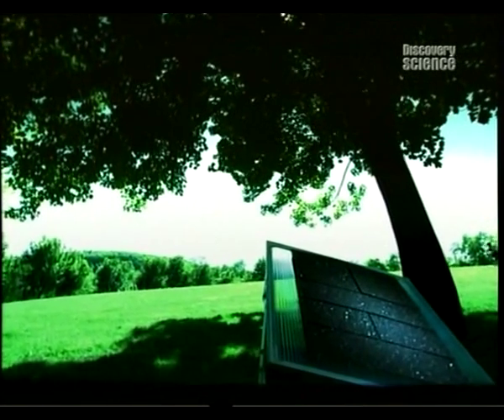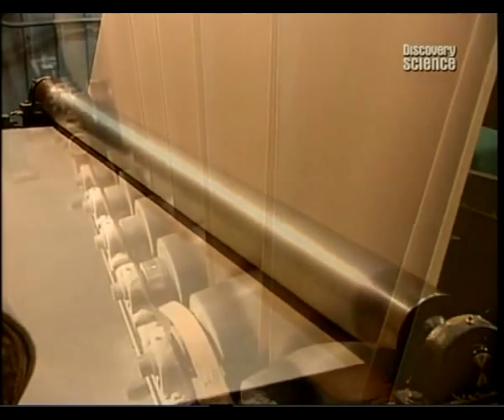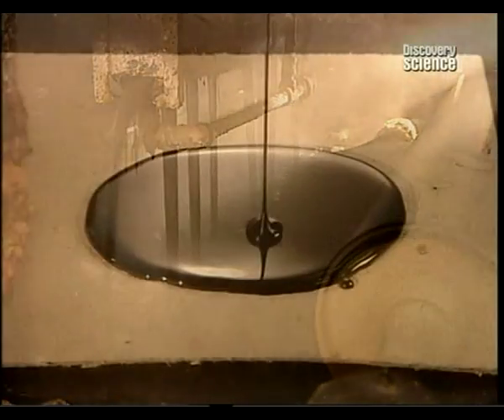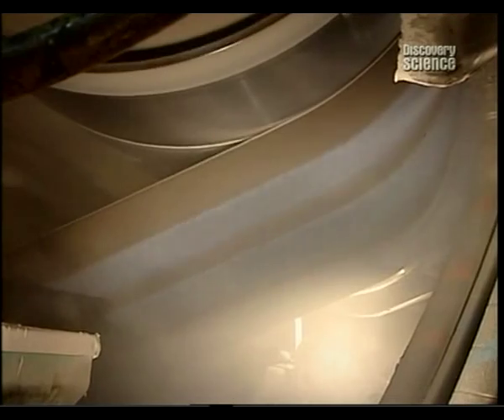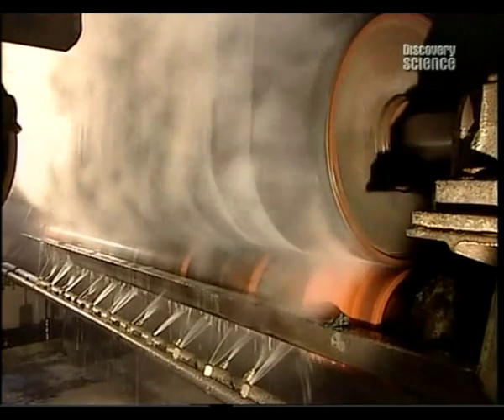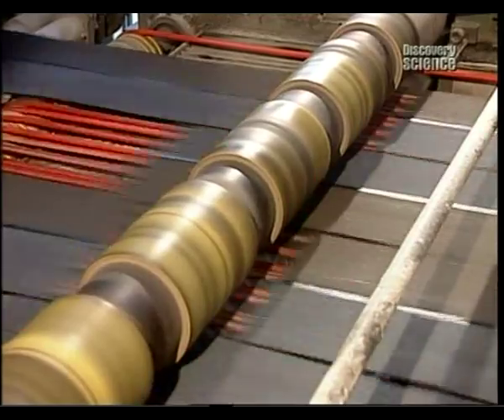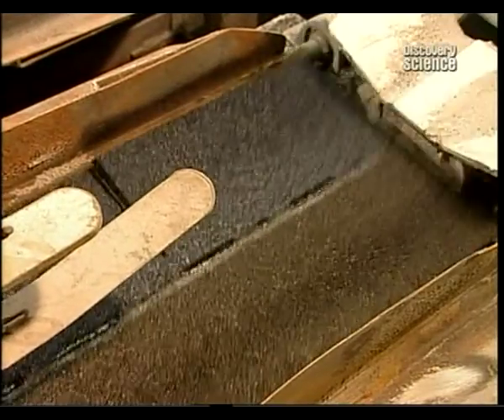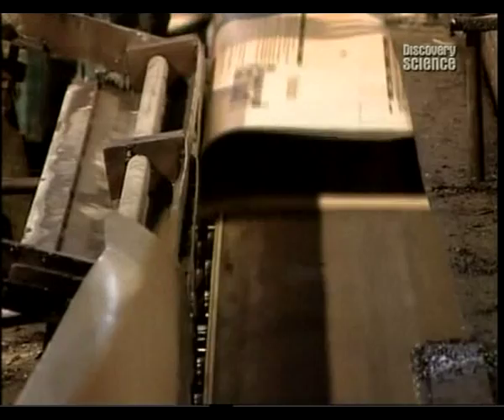صناعة عازل تغليف الأسطح E